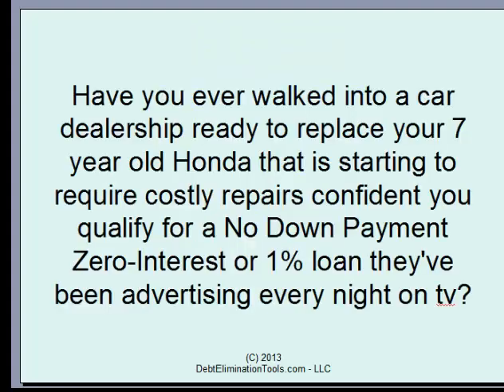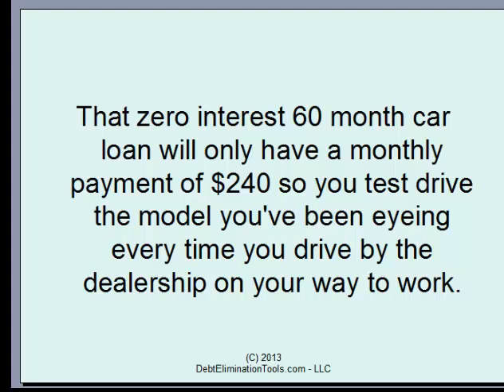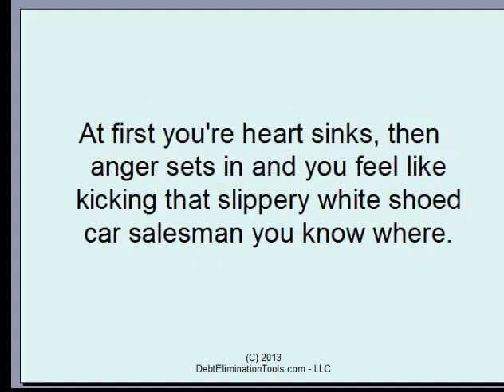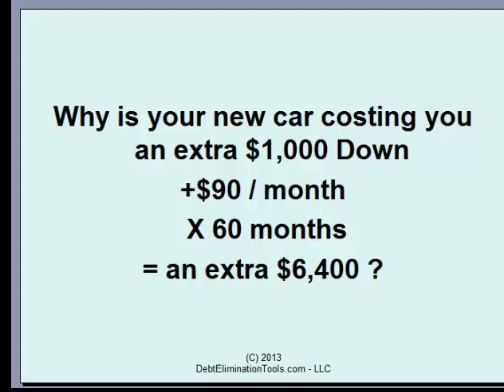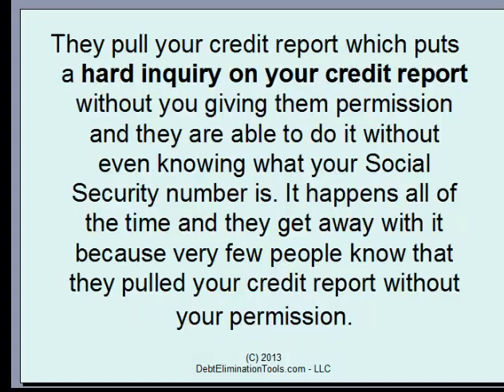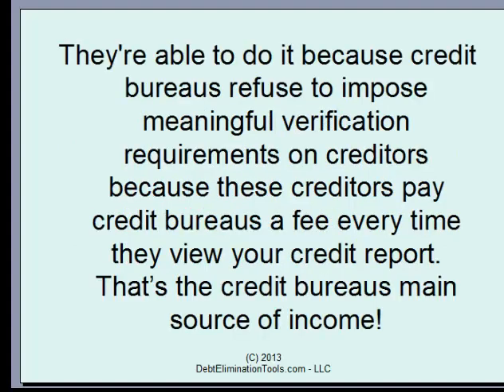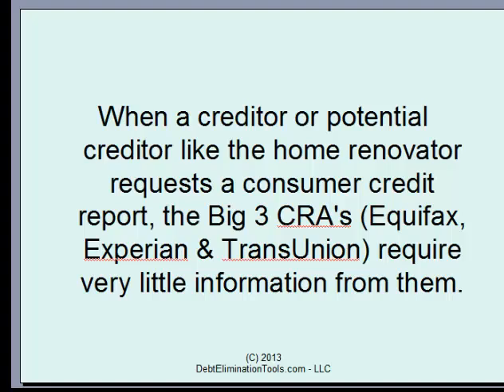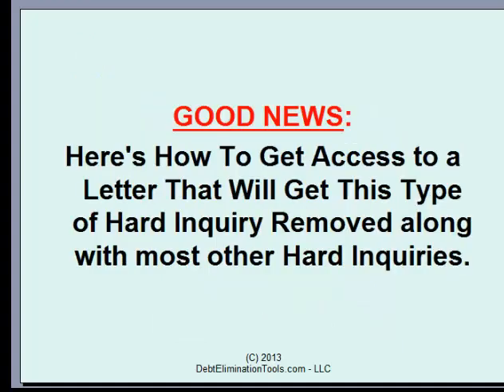Hard Inquiry - Free Access to #1 Rated Hard Inquiry Removal Letter - Hard Inquiry Removed Guaranteed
Watch video to get Free Access to the #1 Rated Hard Inquiry Removal Letter. A Hard Inquiry Can Cost You Hundreds of dollars a month. Have you ever wondered how a creditor put a hard inquiry on your credit report by pulling your credit without your permission, without knowing your SS# and without your full name. The "Hard Inquiry" video explains to you one of the most common scenarios on how this happens.  Watch the hard inquiry video to the end and get access to the #1 rated hard inquiry removal letter.  Subscribe to the Thomas Mathews Credit Dispute Tools channel to get access to a free report that shows you how to force the credit bureaus to remove all negative credit items from your credit report go